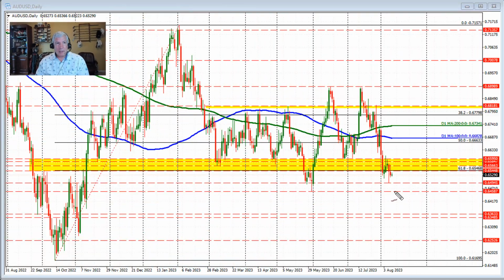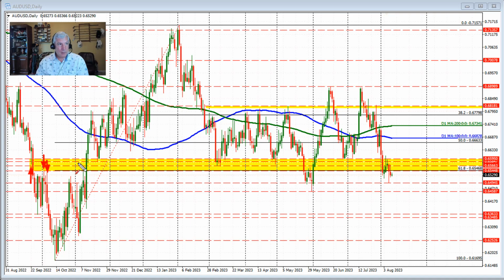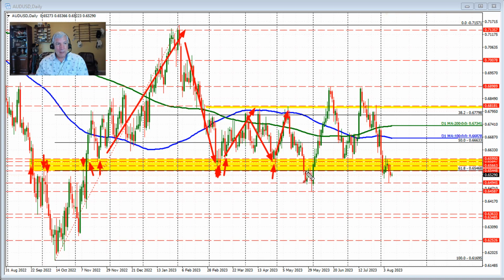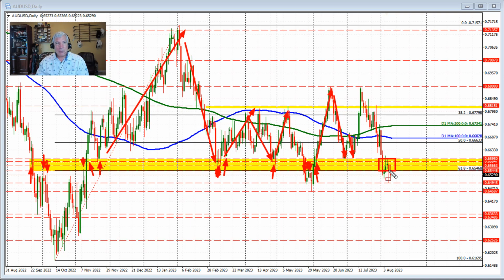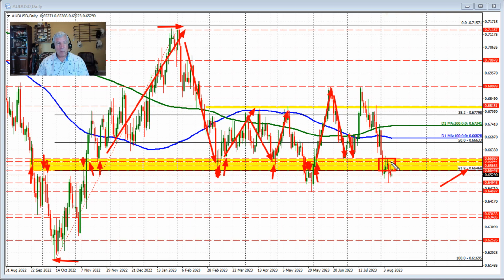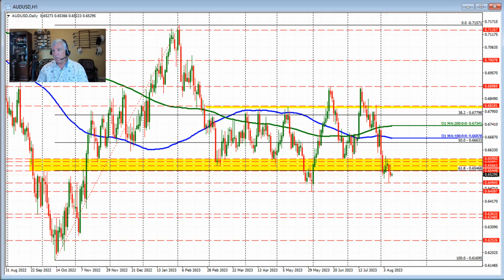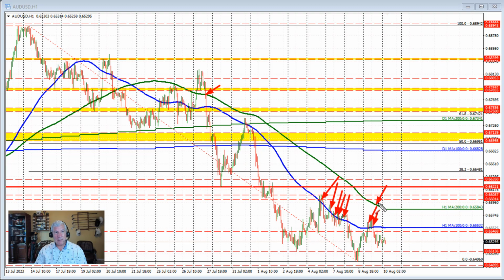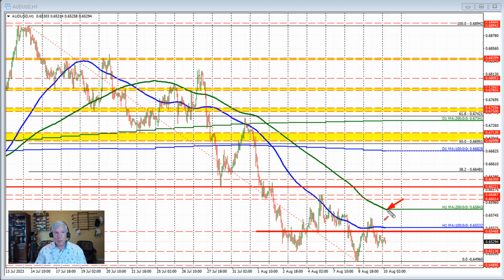AUDUSD sellers in control. Find out why in this technical video analysis.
Dive into the dynamics of the AUDUSD as sellers approach August lows and grapple with a significant daily chart swing area dating back to September 2022. Join us as we dissect the factors influencing the bearish bias and explore the potential catalysts that could impact the currency pair's future direction. Uncover the critical levels to watch and gain valuable insights into the evolving market sentiment.